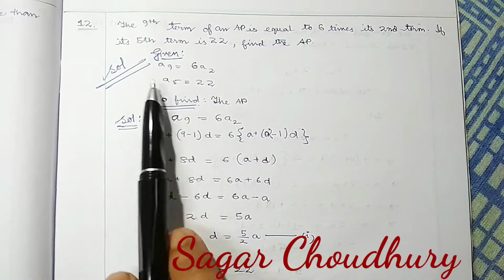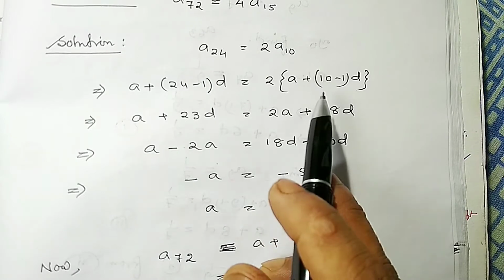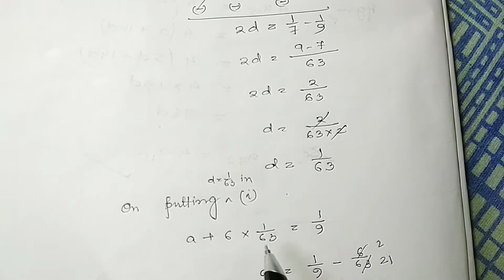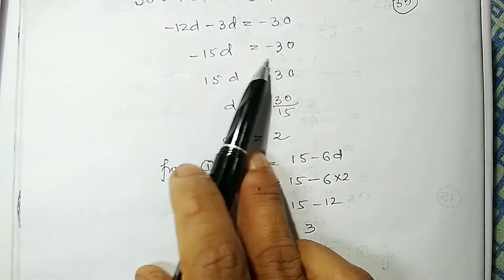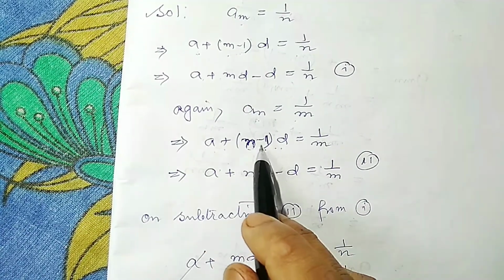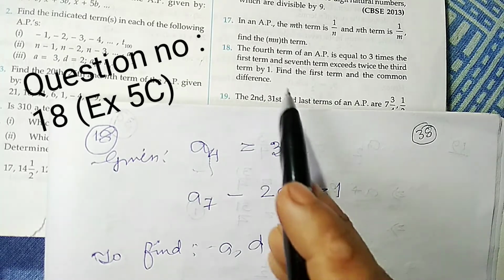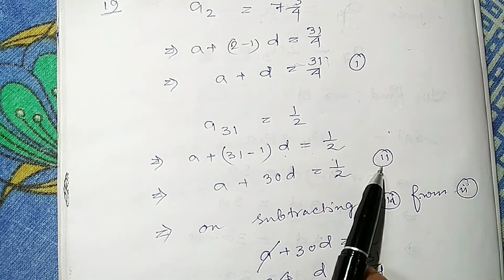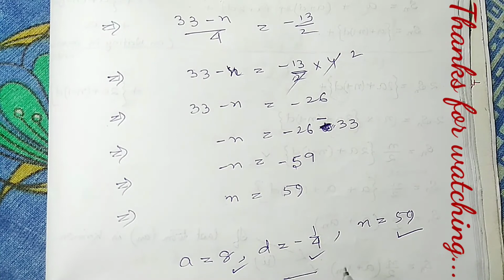AP#part-5#AP#Chap-5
This is part 5 of chapter Arithmetic Progression